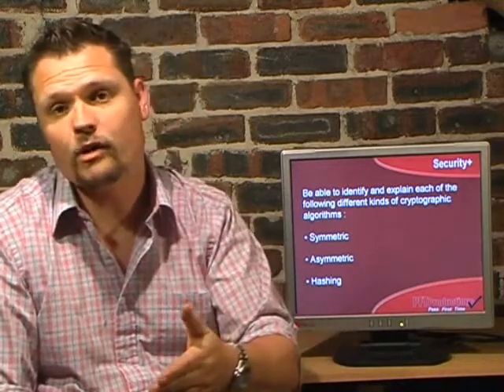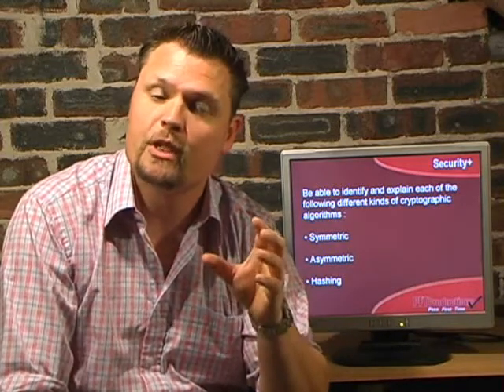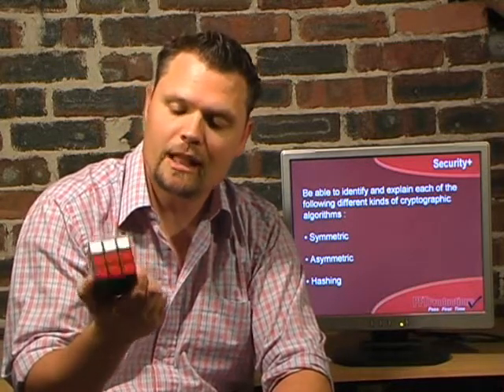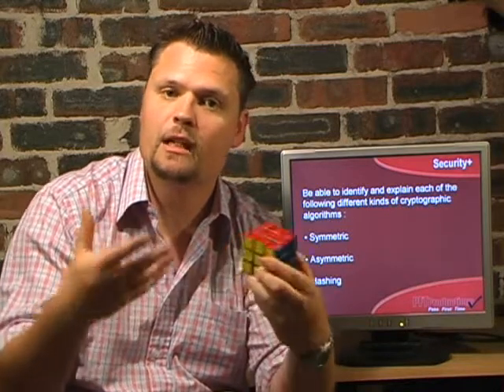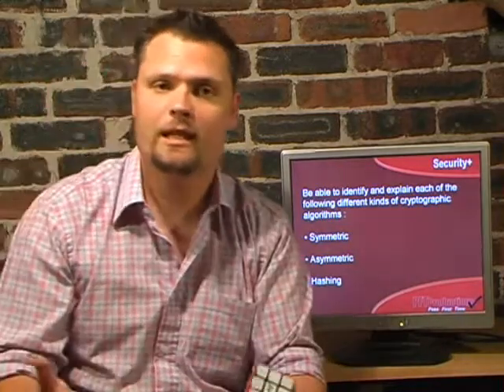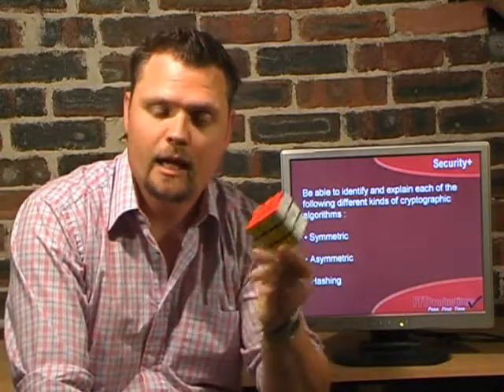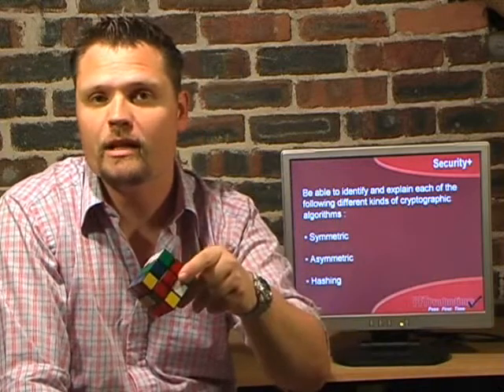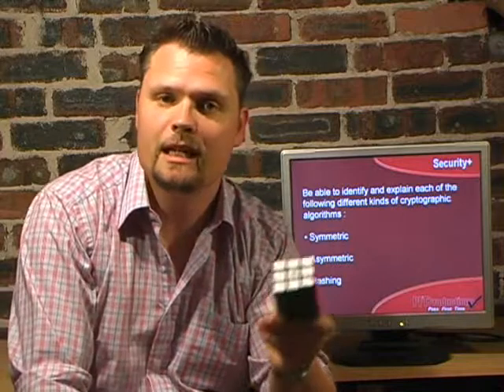Symmetric Key Algorithms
Symmetric Key Algorithm illustration